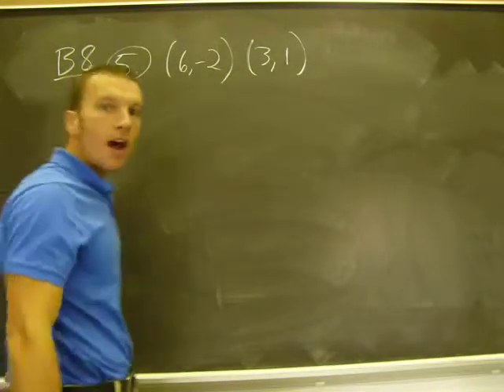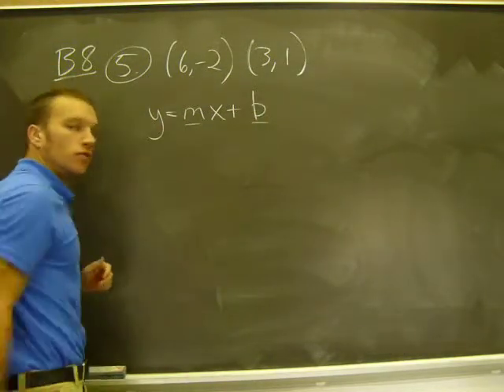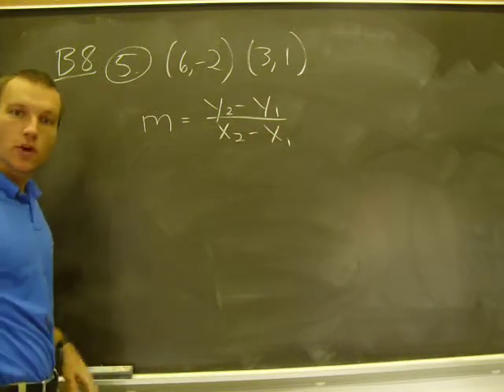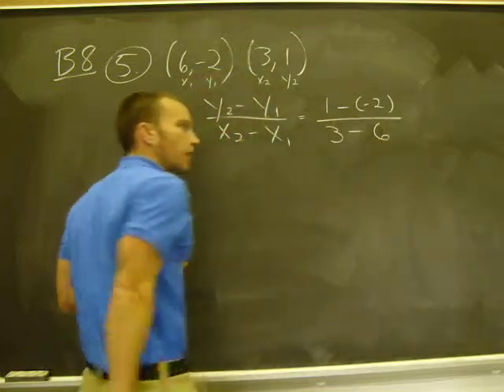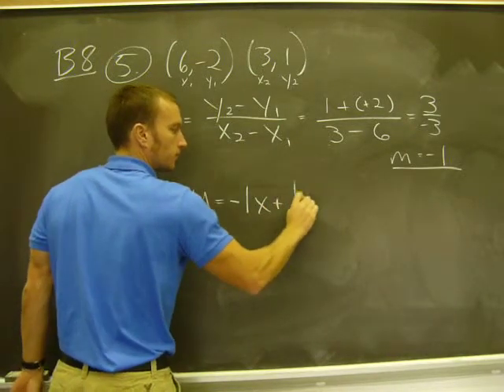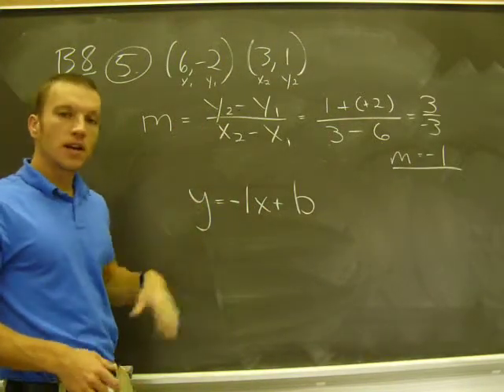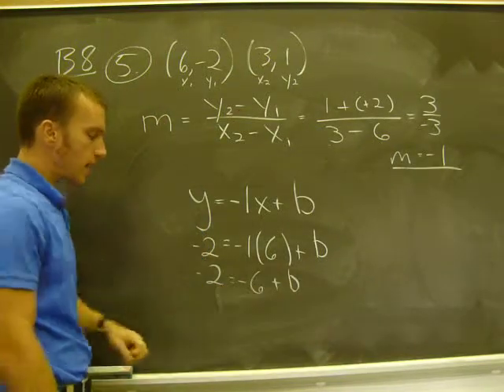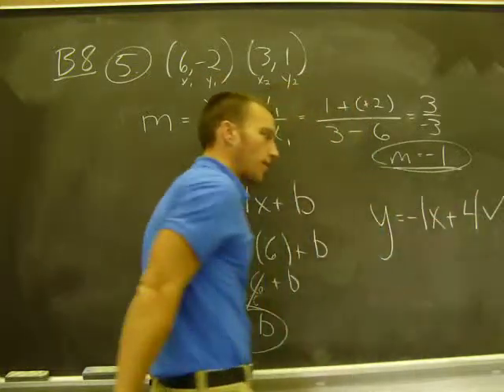B8 05- Equations of Lines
Find the slope of a line given two points.